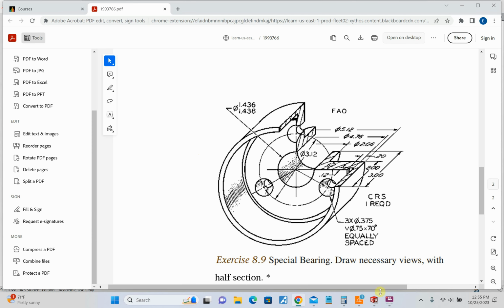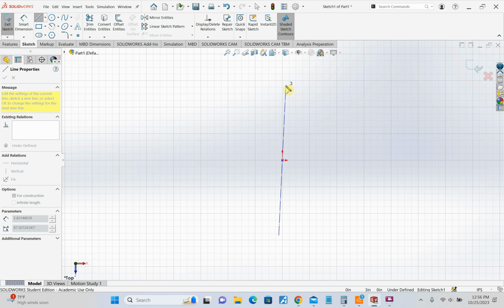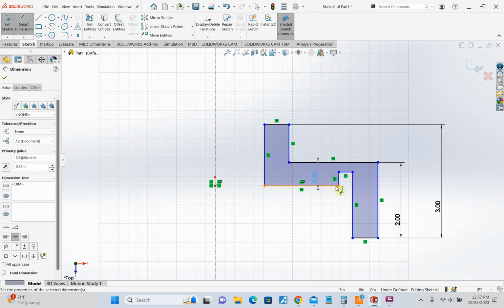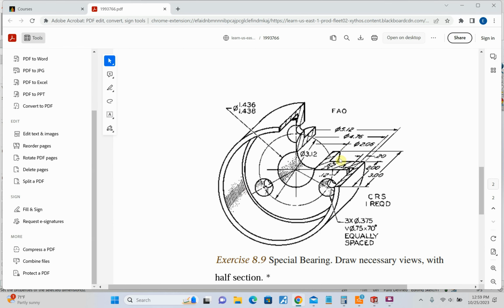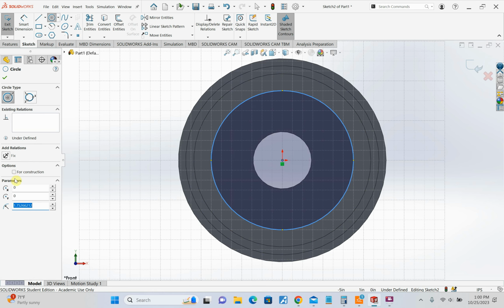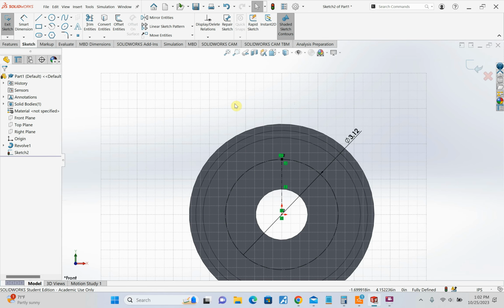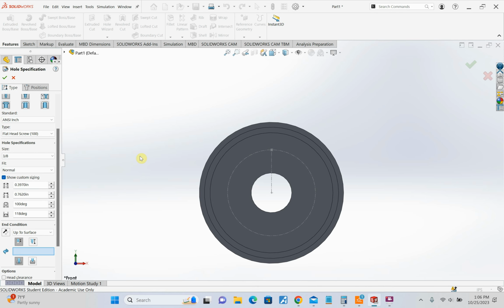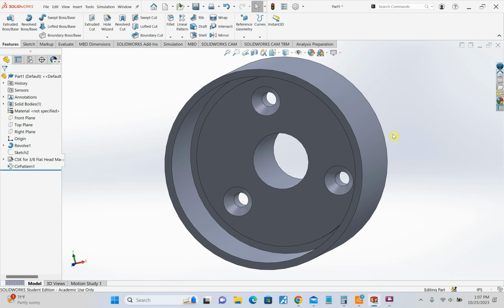December 23, 2025